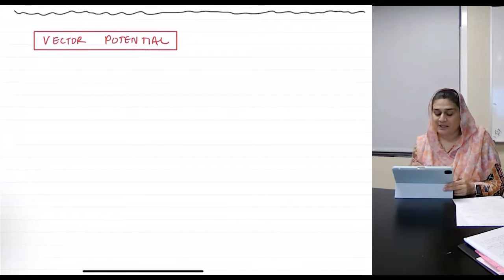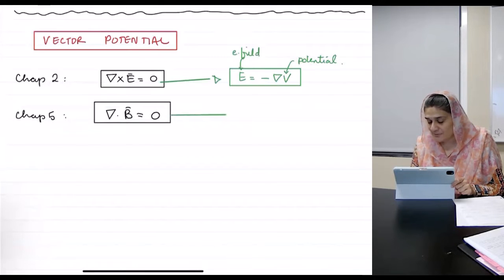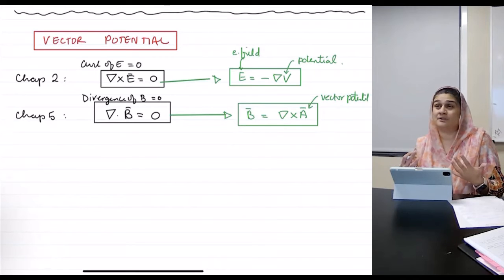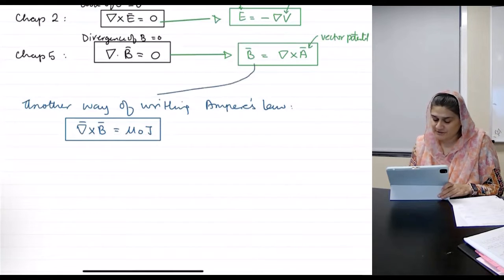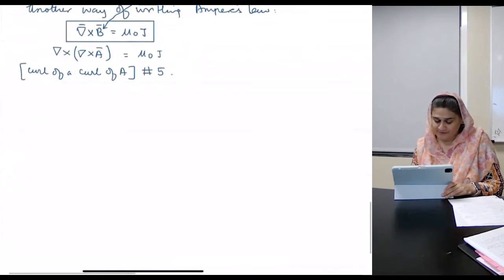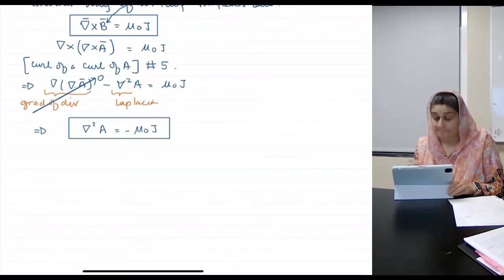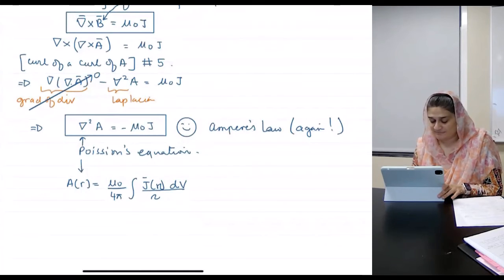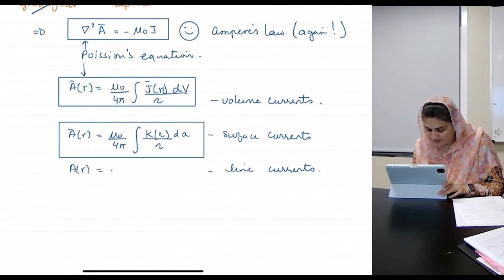Phy302-E&M- Griffiths Chap 5.16. Vector potential (A)